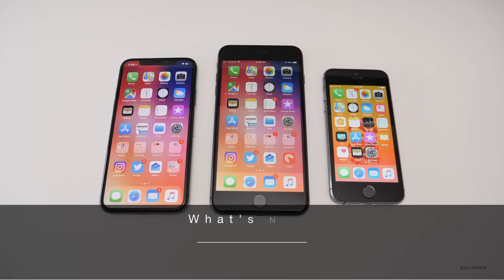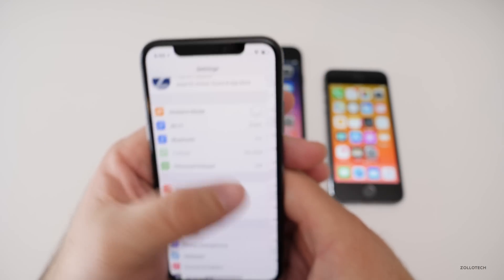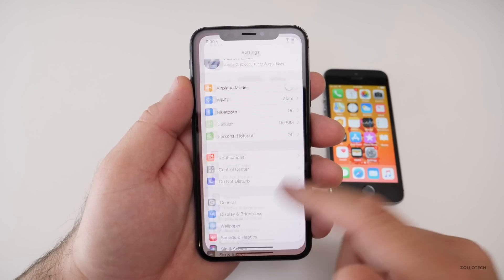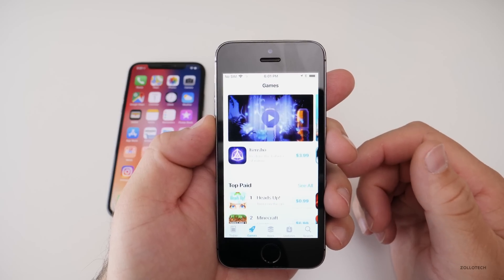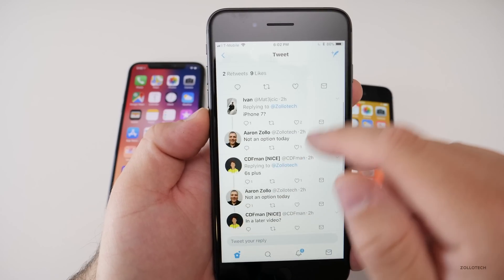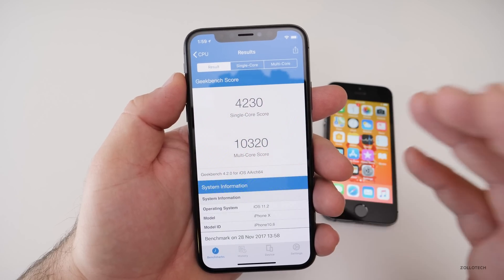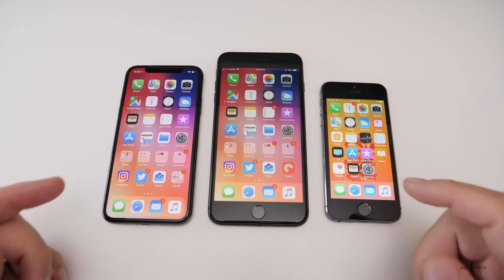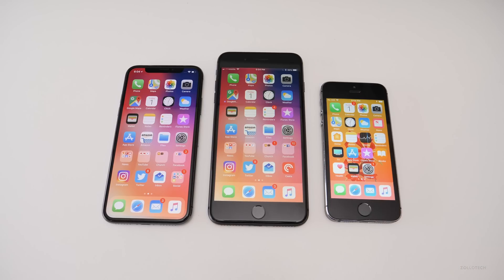iOS 11.2 Beta 6 (GM) is Out! - What's New?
iOS 11.2 Beta 6 was released to developers and public beta testers.  This could be the GM or Gold Master.  I go over what's new.